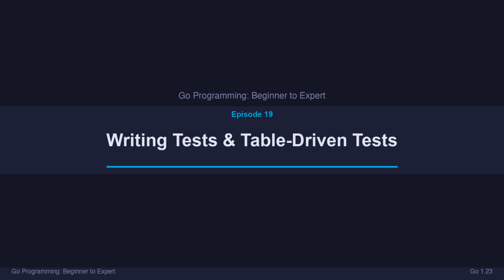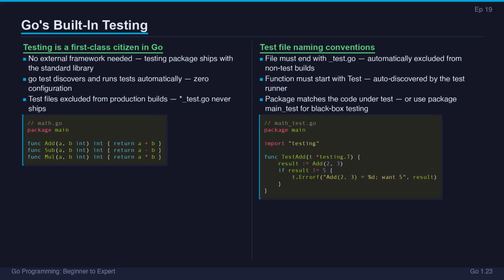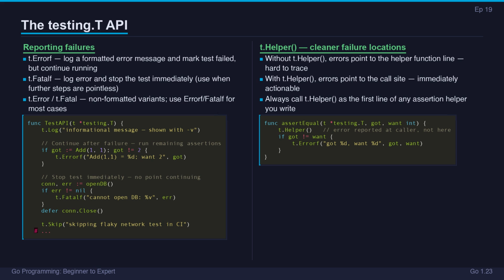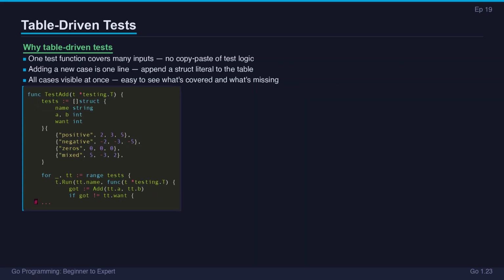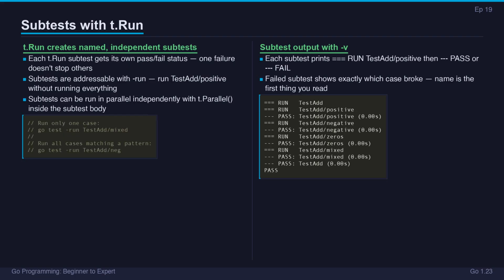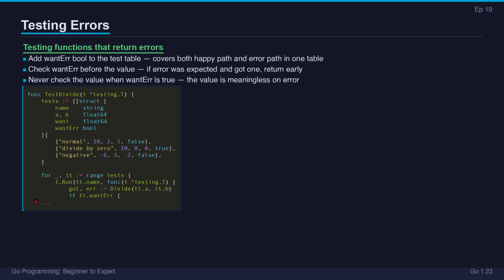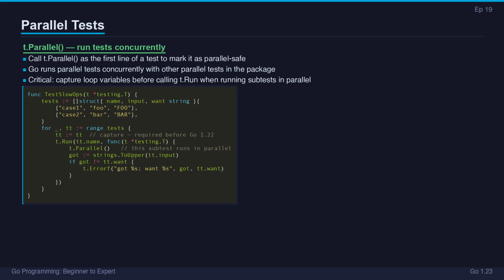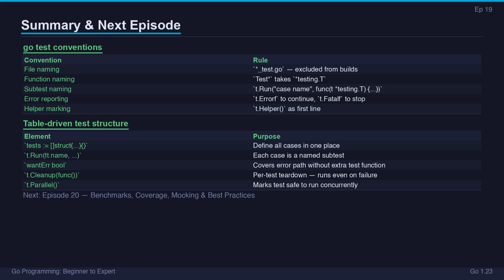Episode 19: Writing Tests & Table-Driven Tests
Writing code that works is only half the job. The other half is knowing it still works after you change it. Go's testing story is one of the things that distinguishes it from most languages: there's no testing framework to install, no configuration to write, no test runner to choose. You run `go test` and your tests run. This episode covers how Go testing works, how to write good tests, and the table-driven pattern that Go developers use almost universally.